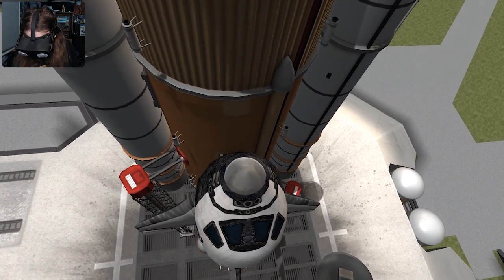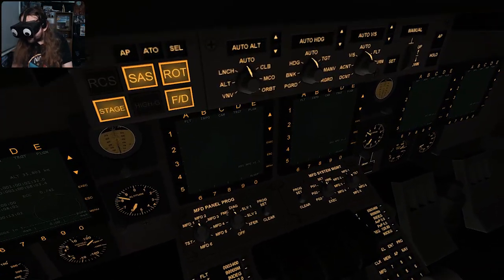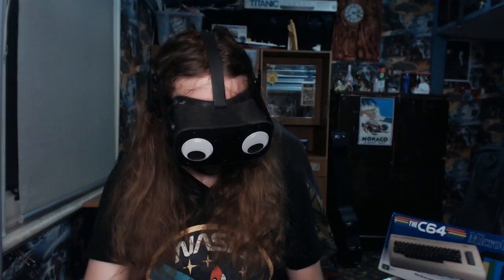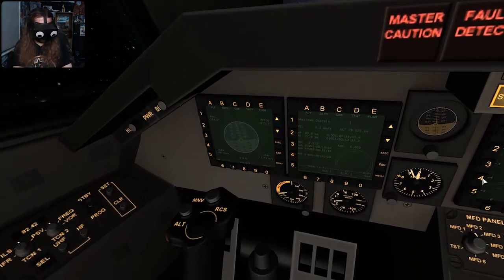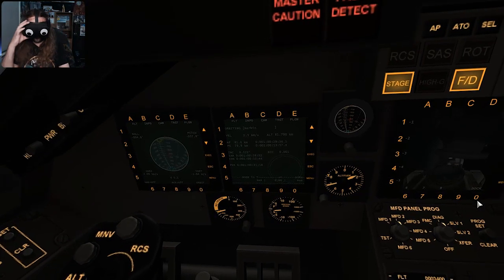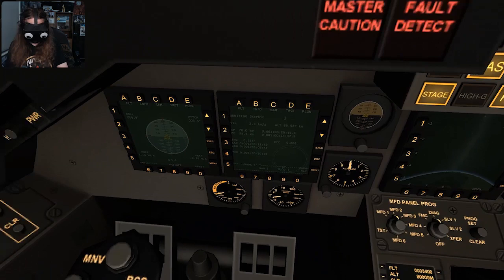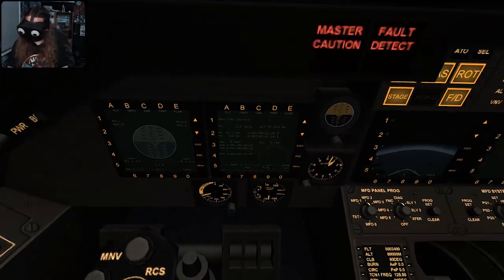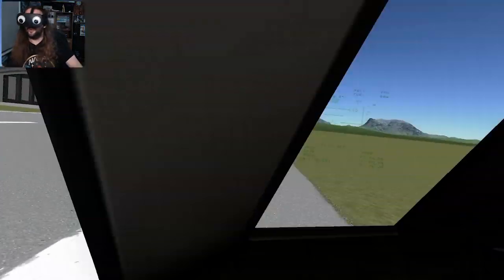Kerbal VR - Space Shuttle Mission! Oculus Rift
I did a moon landing in VR a bit of a while ago, and finally got my stuff together to do a shuttle mission. It seemed like the best one to do - I had a Duna mission all worked out but it felt like I'd be pushing the limits of 'waiting around in VR'.
Anyway, this was made using an old version of the fantastic VR mod by Vivero
I'd happily do some other stuff if anyone thinks it's worth trying! I haven't been to Laythe in a while, etc. etc.

I don't use too many mods for VR missions because this is an old version of KSP and most of the graphical ones don't work in VR, but a GREAT one I only found out about just in time for this video was 'QuickSAS'. Grab it to-day!

3:05 blast off!
13:46 rendezvous!
15:13 main tank jettison!
19:31 attempting to dock!
21:15 docked!
23:47 Jim, You Gotta Take A Look At This ...
24:21 explaining the retro burn!
27:18 slamming on the breaks for re-entry!
35:40 the long, long glide to the runway!
38:49 touchdown! and the glorious Jag Theme!